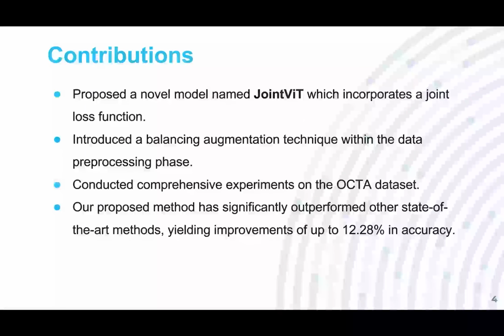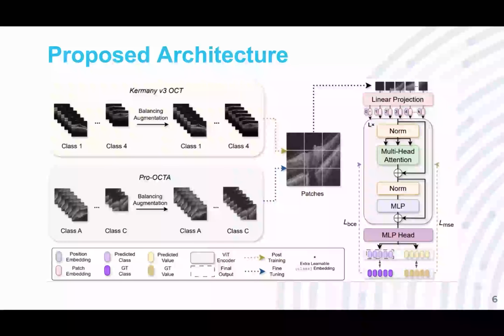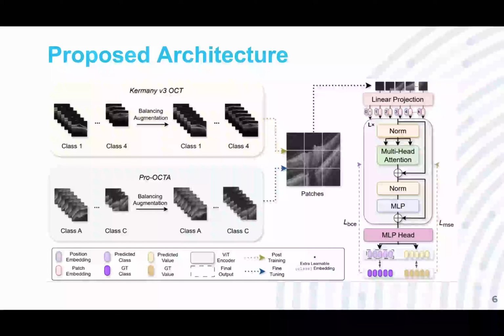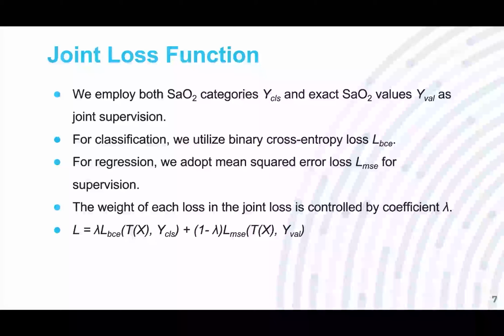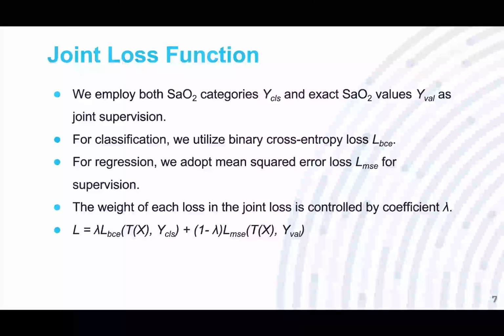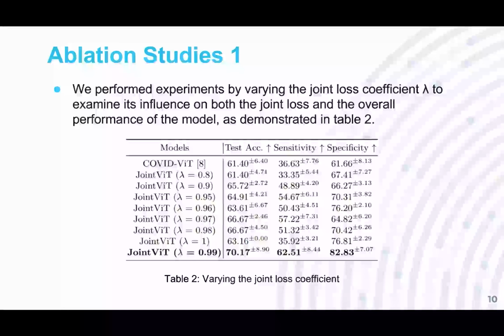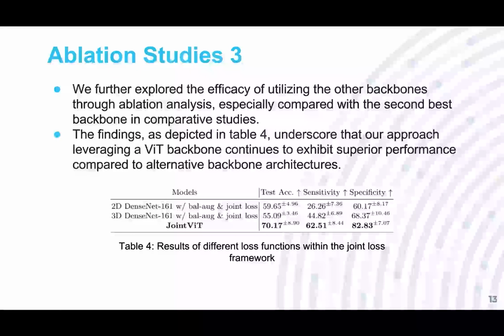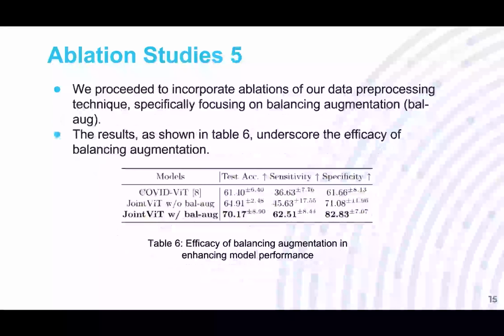MIUA Oral 2 JointViT Modeling Oxygen Saturation Levels with Joint Supervision on Long Tailed OCTA